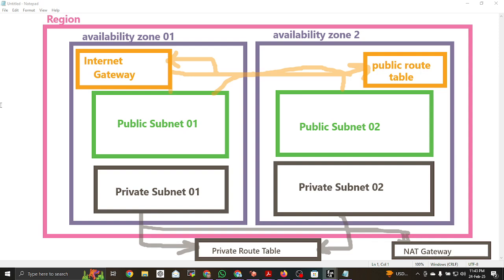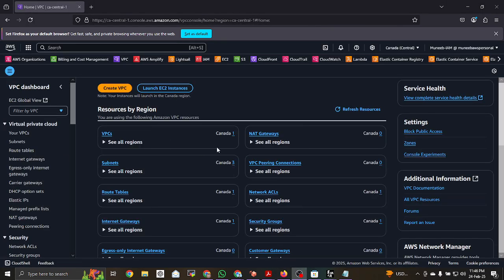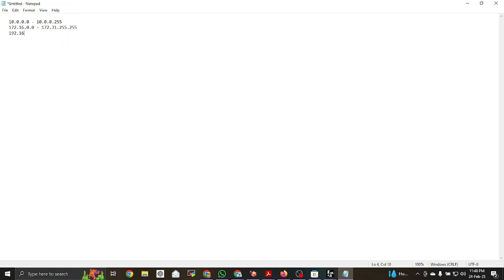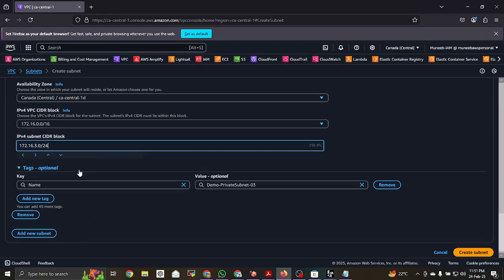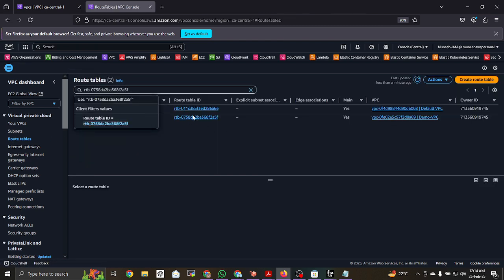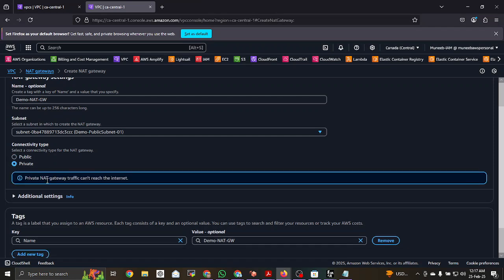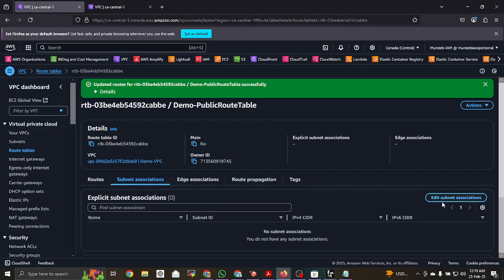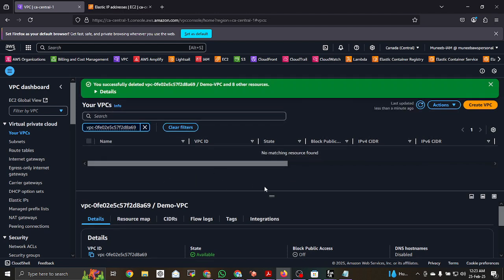How to create a Highly Available custom VPC (Virtual Private Network) in AWS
In this video, i have demonstrate about how to create a highly available custom VPC in AWS Cloud